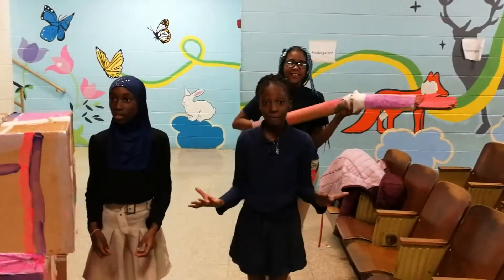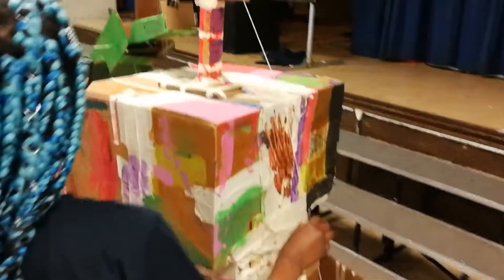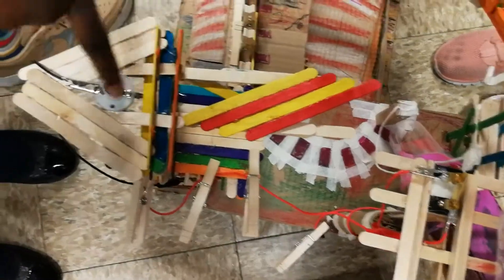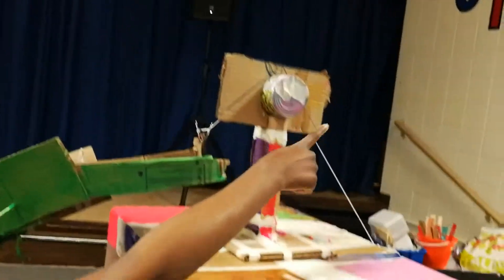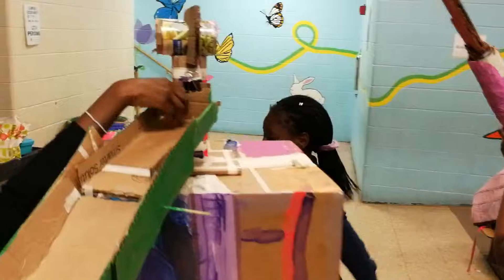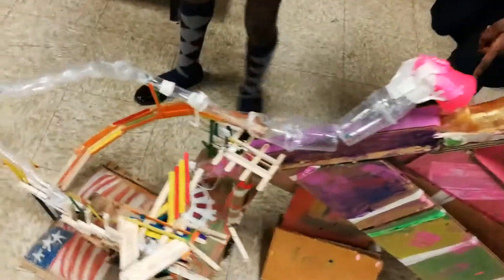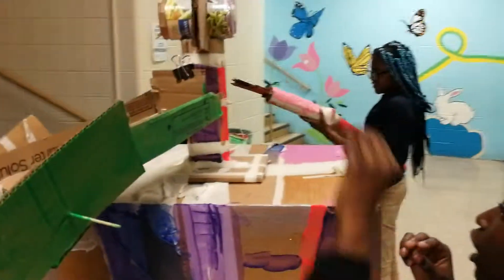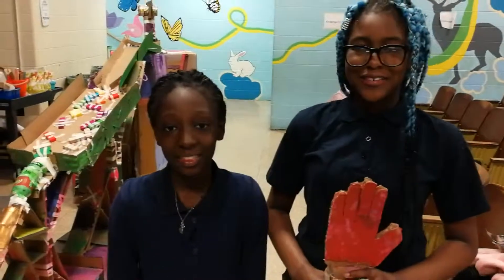Rube Goldberg Machine Challenge at Morton Elementary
EducationWorks
"Opportunities For Learning. Skills For Life."

MAIN OFFICE LOCATION:
990 SPRING GARDEN STREET,
SUITE 601
PHILADELPHIA, PA 19123

MAILING LIST!

CHIP IN!

BECOME ON OF THE TEAM!